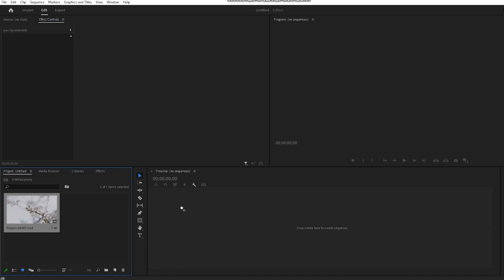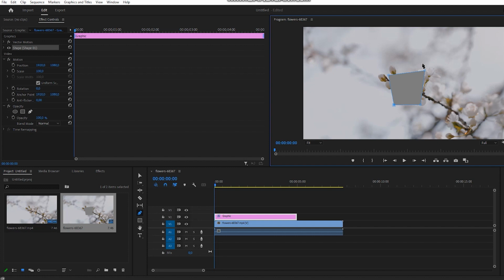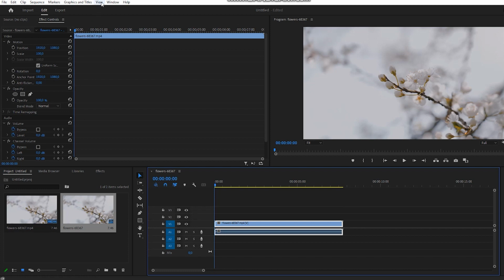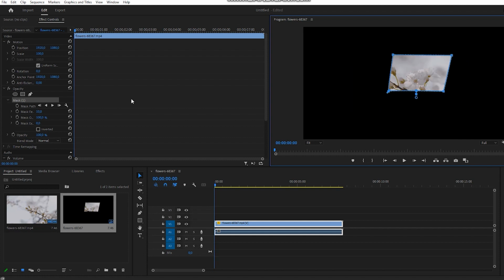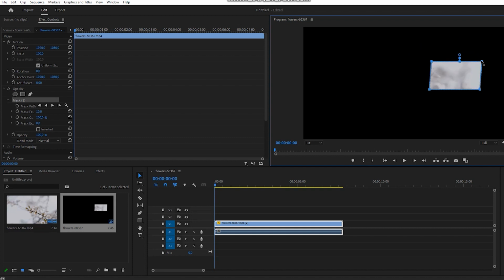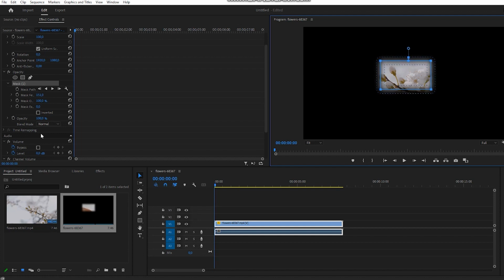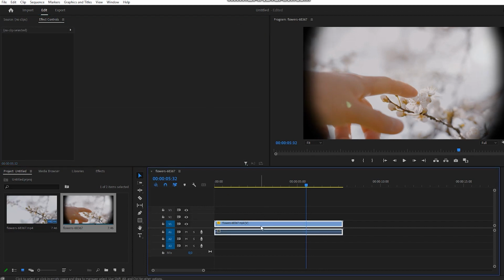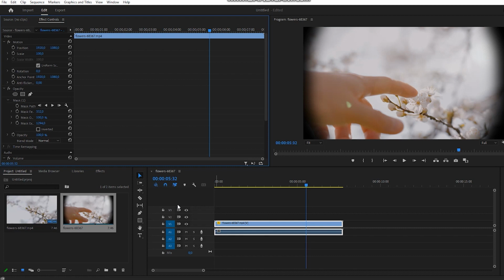How to the use pen tool in Premiere Pro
In this video editing tutorial, I am going to show you how to use the Pen tool in Premiere Pro. The Pen tool is used for making shapes and masking videos. If you are looking to hire a video editor or motion designer please go